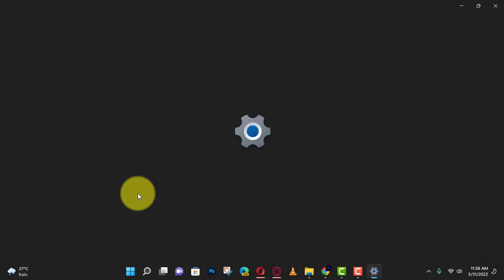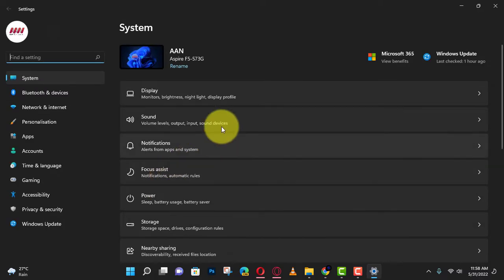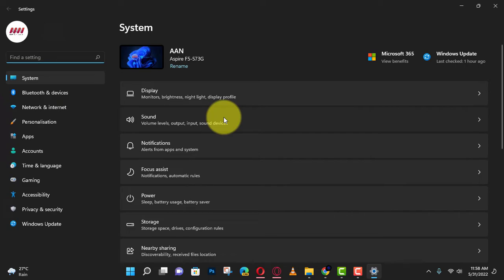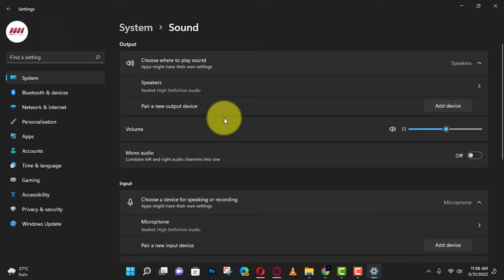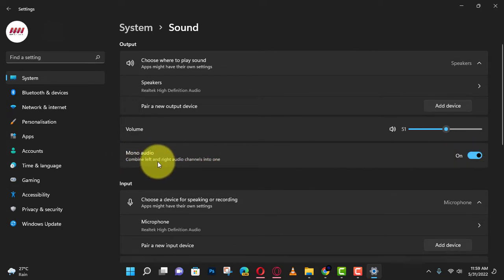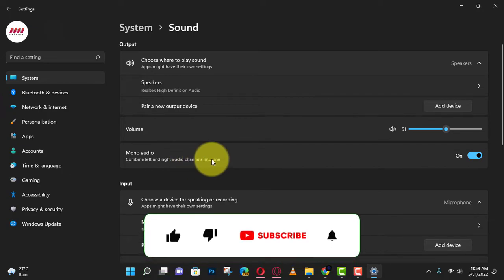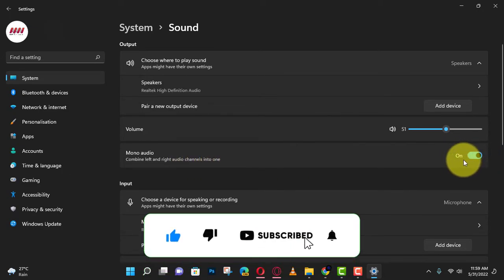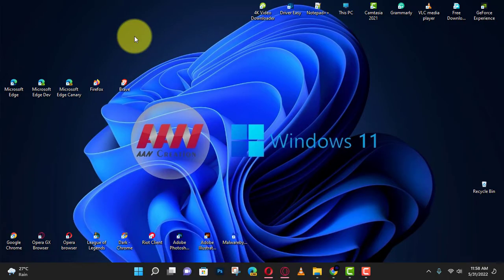How to Enable Mono Audio on Windows 11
If you're experiencing difficulty hearing sounds from your Windows 11 computer, you can enable mono audio to enhance your listening experience. Mono audio converts stereo sound into a single channel, making it easier for individuals with hearing impairments to perceive audio content.

While this feature was available on Windows 10, it's now accessible through the Sound settings page on Windows 11. In this video tutorial, we'll guide you through the steps to enable mono audio:

Step 01: Open Settings: Begin by opening the Start menu on your Windows 11 device.

Step 02: Access System Settings: In the search bar, type "Settings" and click on the top result to open the Settings app.

Step 03: Navigate to Sound Settings: Within the Settings app, click on the "System" option.

Step 04: Open Sound Settings: On the right side of the System settings menu, locate and click on the "Sound" page.

Step 05: Enable Mono Audio: Under the "Output" section on the Sound settings page, you'll find the option labeled "Mono audio." Toggle the switch next to it to turn mono audio on.

Once you've completed these steps, your Windows 11 system will combine the left and right audio channels to provide mono sound output. This adjustment can significantly improve the clarity and accessibility of audio content for users with hearing challenges.